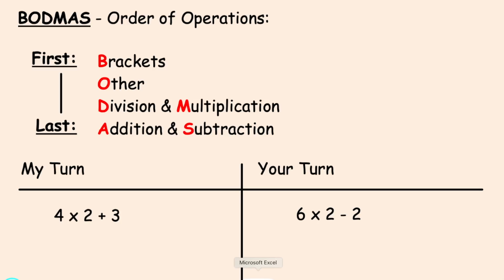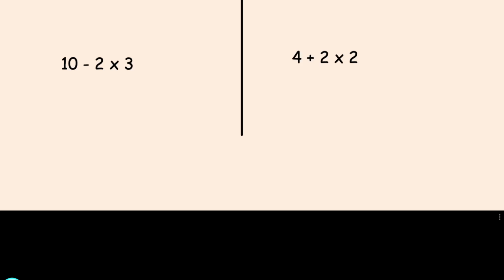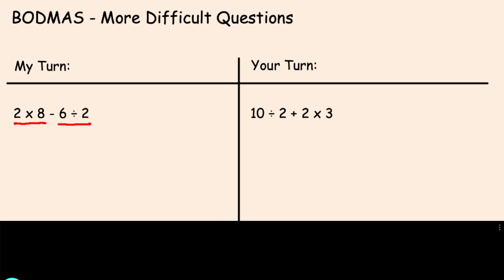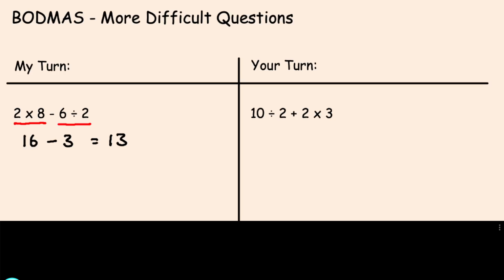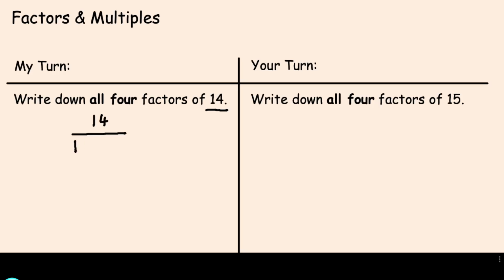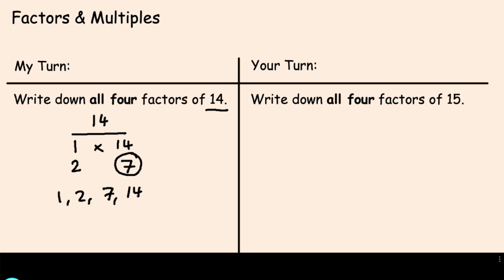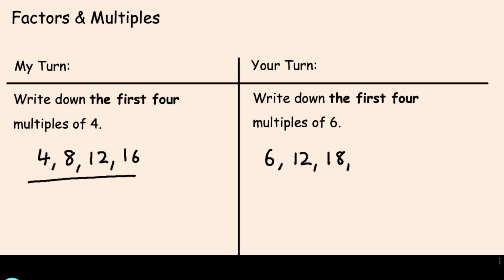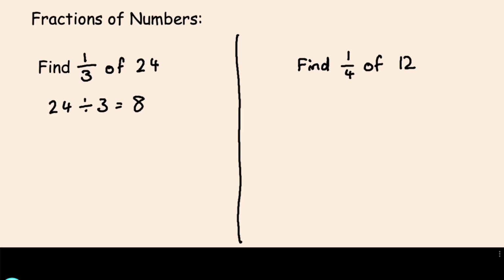S2 Cover Lesson (28th October 2021)